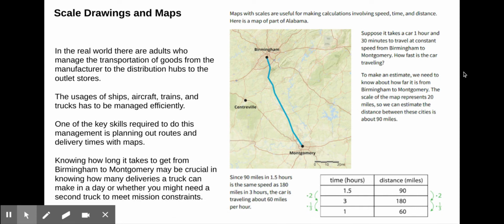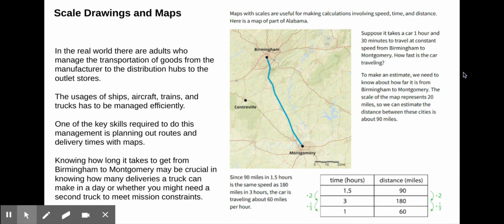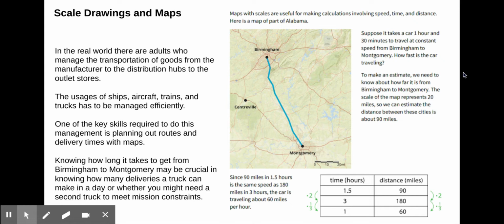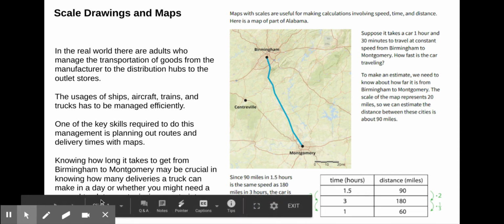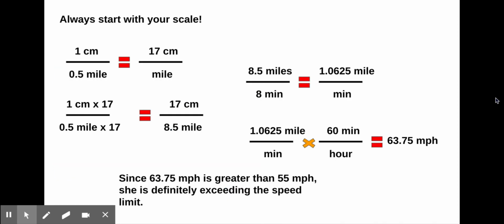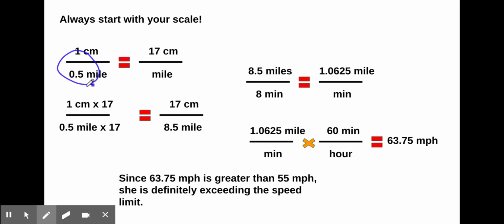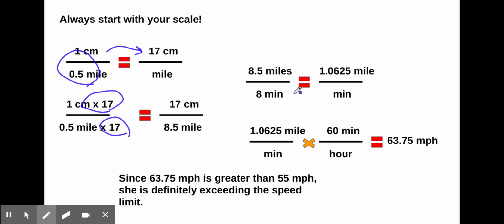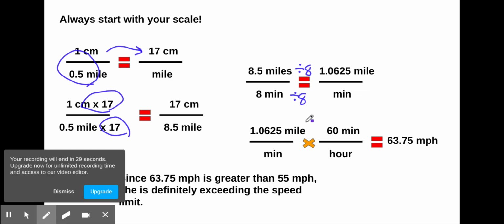Lesson 8 - Scale Drawings and Maps - Google Slides PT 1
Lesson 8 Lecture Part 1